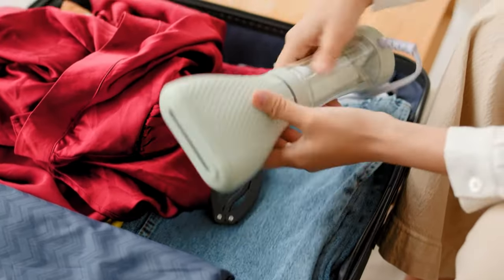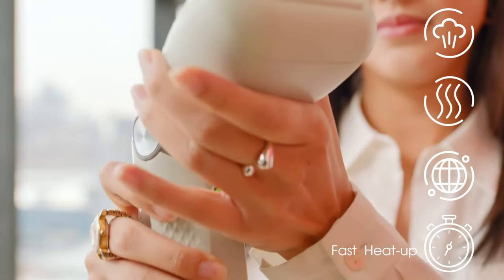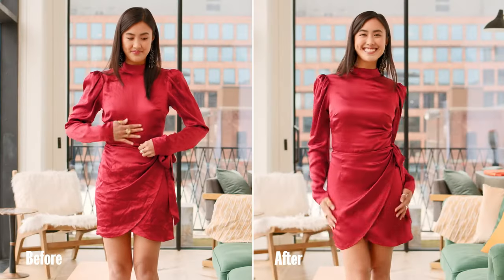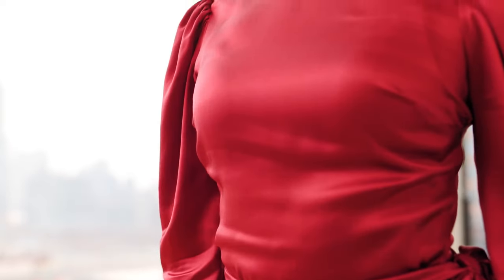Conair Power Steam Steamer GSC24 small but mighty steamer - dual voltage and folds for travel.